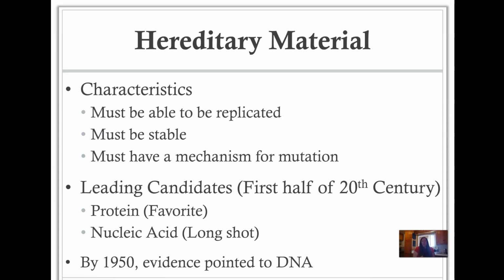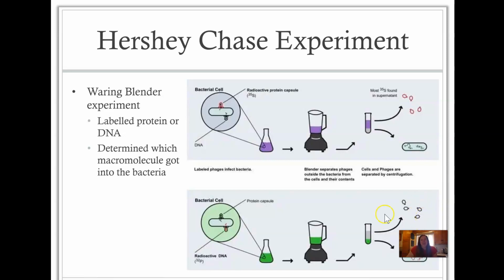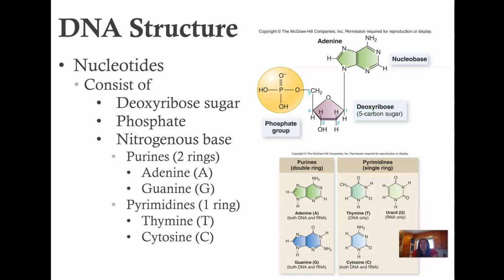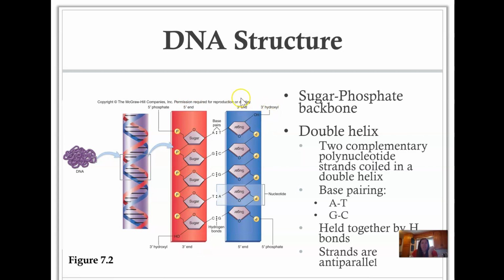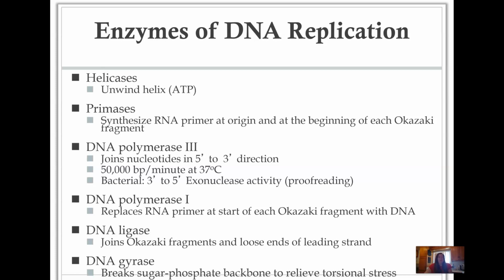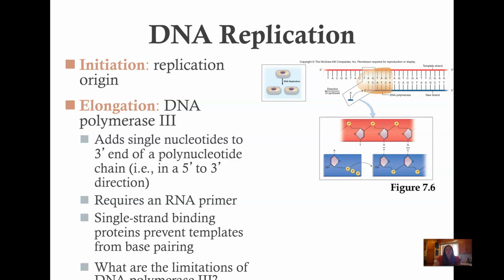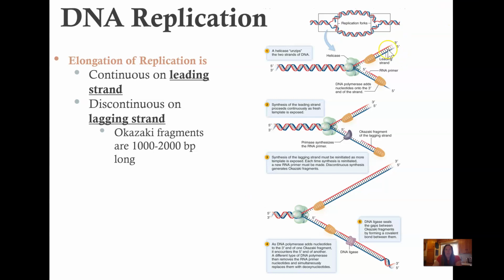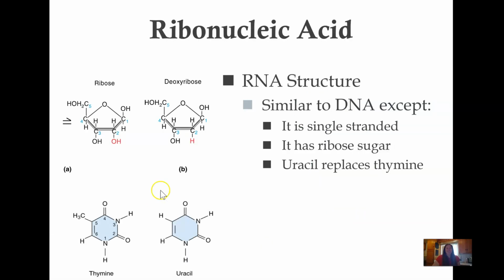205 Lecture #8 Part 1